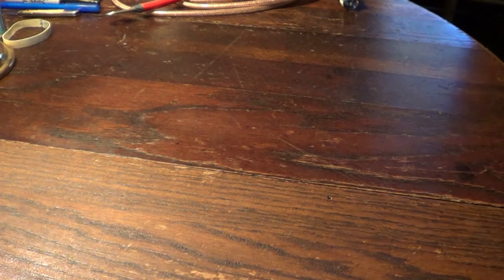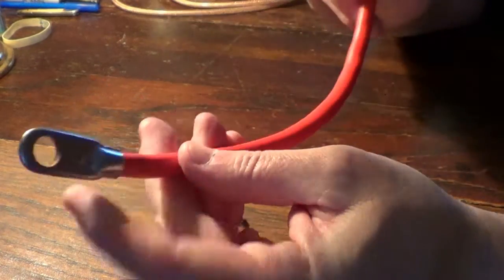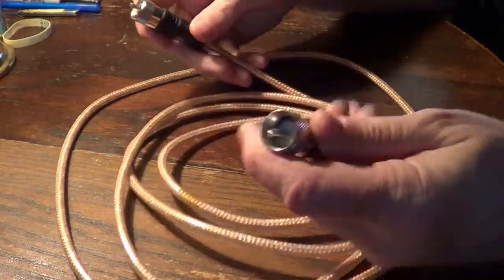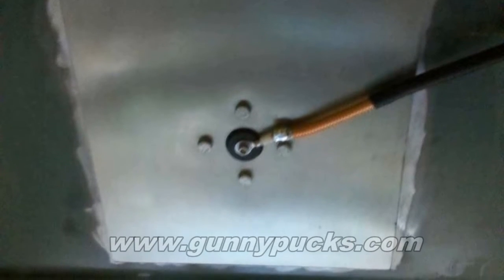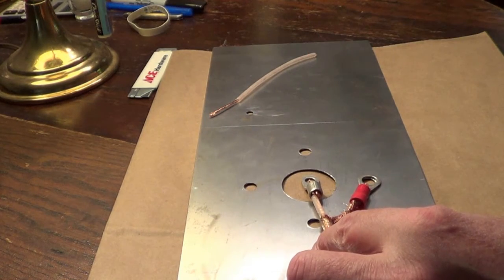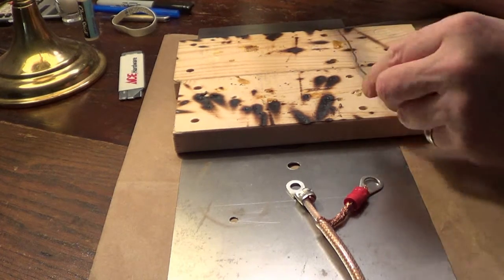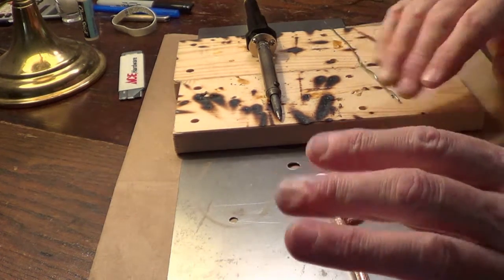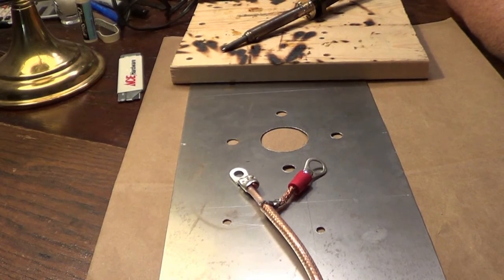Installing a Gunny Puck CB Antenna Mount ~ Pt 2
Part 2 of 4 Videos in This Gunny Puck install